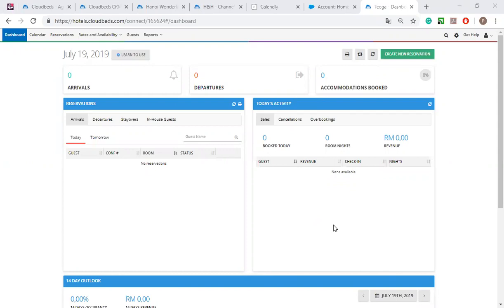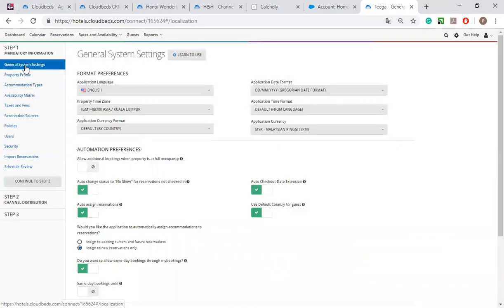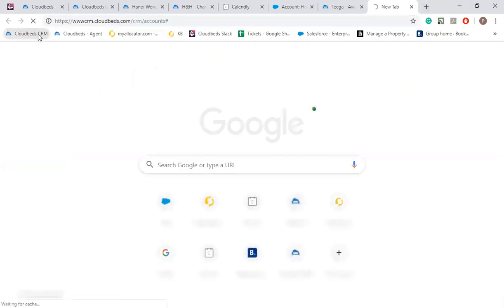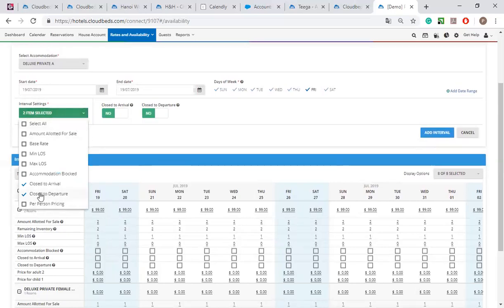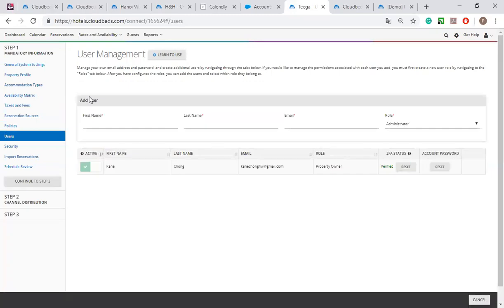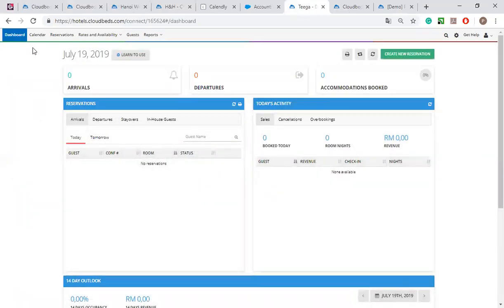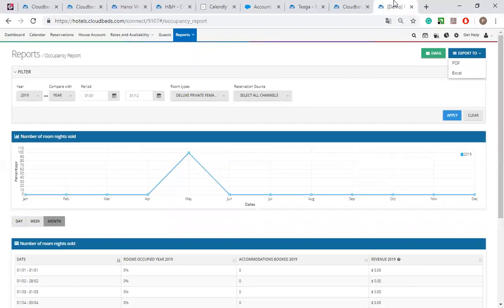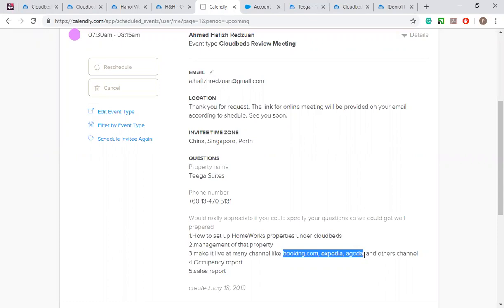Cloudbeds Best property management system Ever!!!